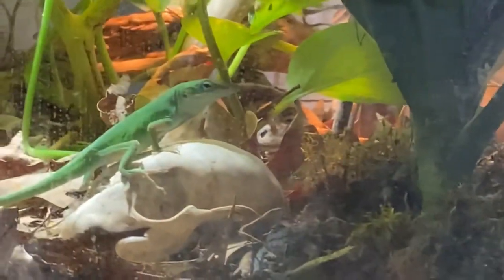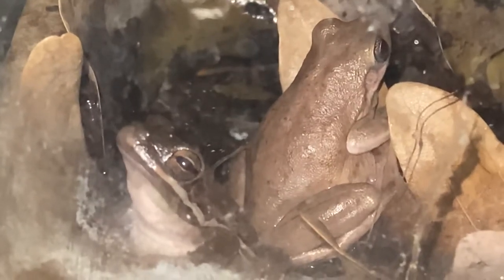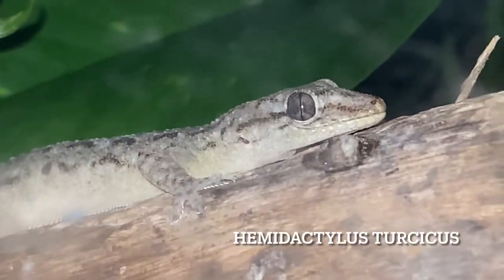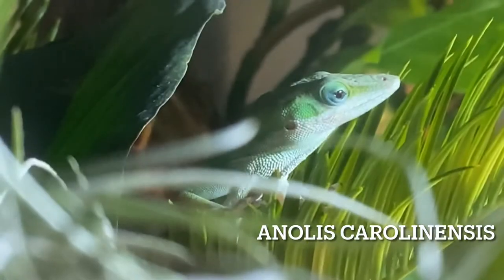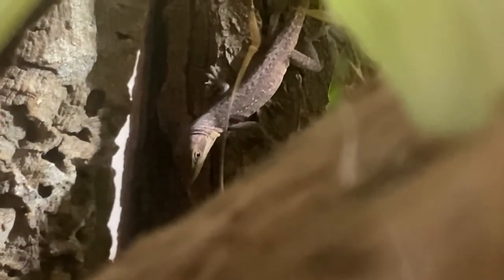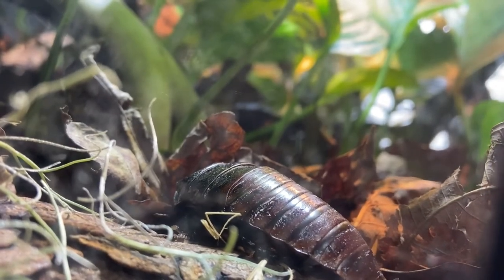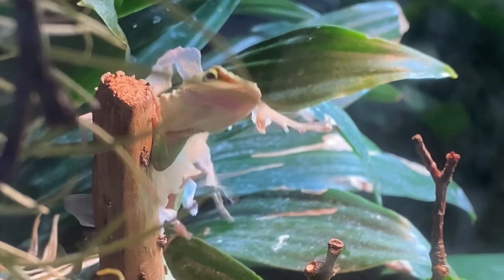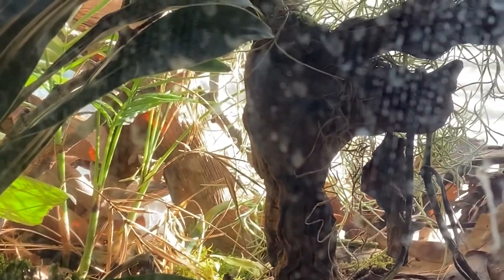EPIC Green Anole, Tree frog & House gecko mixed species vivarium setup!!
Just a quick video showing off florida, I refer to the tank as Florida in a box due to the inhabitants being able to be found in South Eastern United States and a large reason as to why I’m able to keep them together like this. It was specifically Florida where I encountered these animals in their natural habitat and is what I based the tank to look and function like.  There’s currently 4 Green anoles, 2 House geckos & 3 American green tree frogs houses in the 40 gallon breeder. Fresh banana and apple are periodically provided for tank inhabitants.